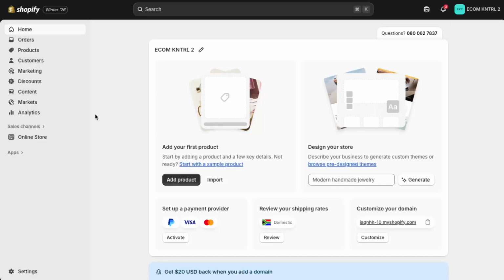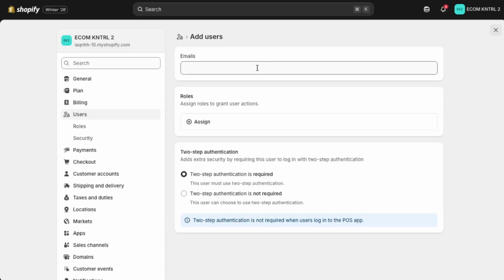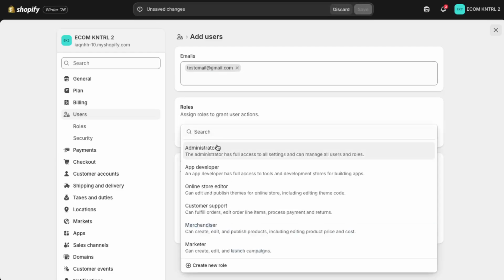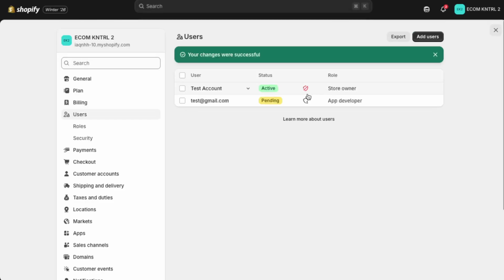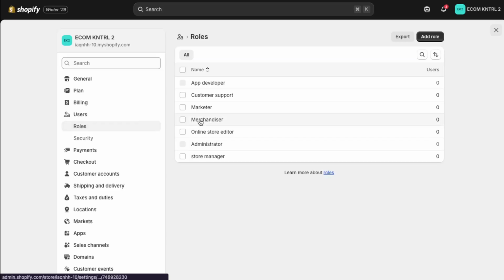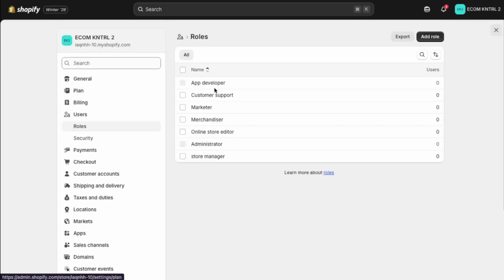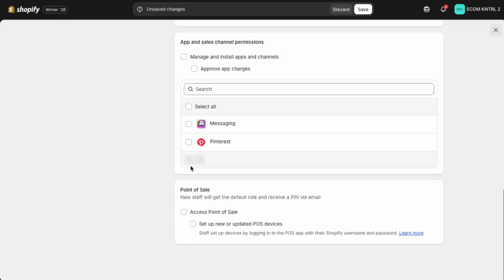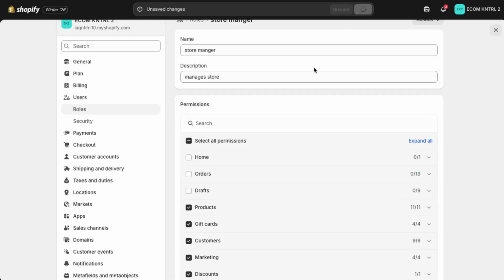How to Add or Remove Staff Accounts and Permissions in Shopify (2026) | Users and Permissions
This video shows how to add or remove staff accounts and permissions in Shopify using the correct steps that work in 2026. You’ll learn where staff access is managed inside the Shopify admin and how to add new staff members, edit permissions, or remove access safely.
We walk through the Users and Permissions section step by step, explaining what each permission controls and how to limit access based on roles. This is useful for store owners who want to manage employees, virtual assistants, or internal teams without risking sensitive settings.
The tutorial matches the current Shopify interface so you can follow along exactly as shown. If older guides don’t match what you see in your admin, this video shows the current, reliable way to manage staff accounts and permissions in Shopify.